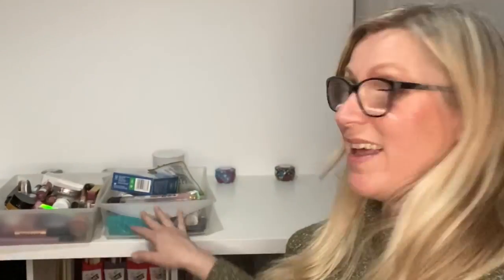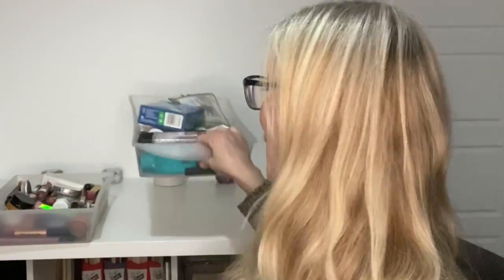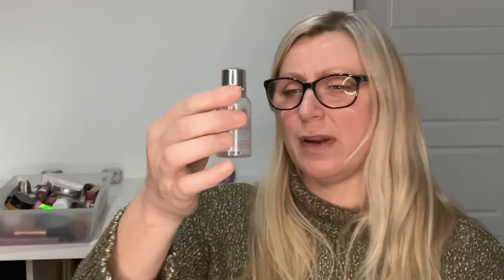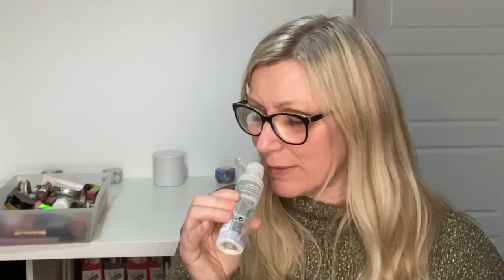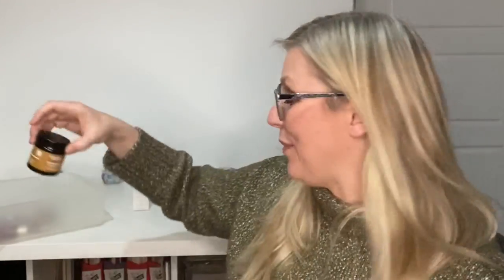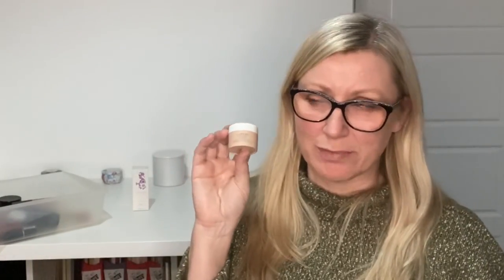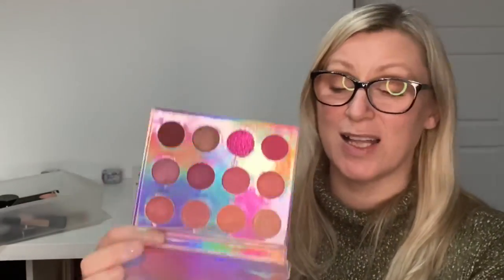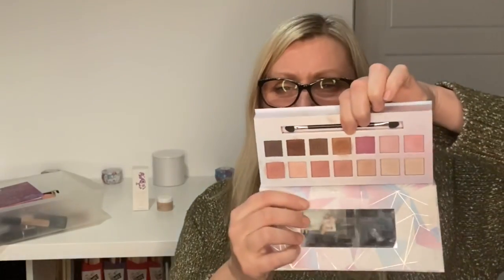BEAUTY EMPTIES AND DECLUTTERS - March 2020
I’ve done so well this month 60 products gone 🙌🙌